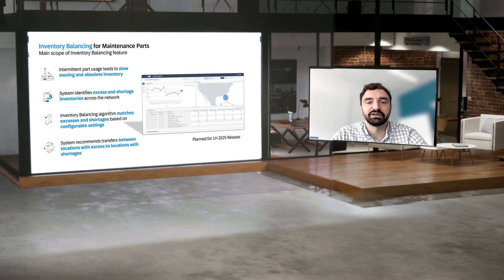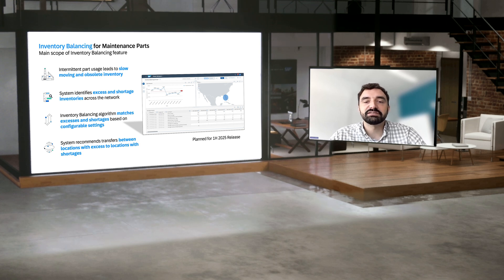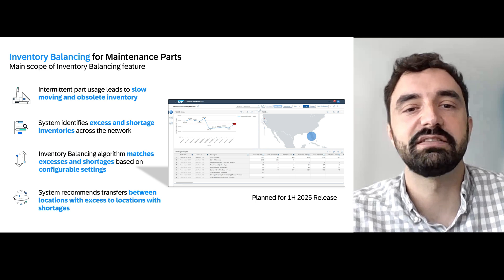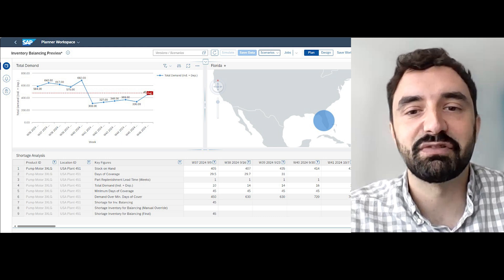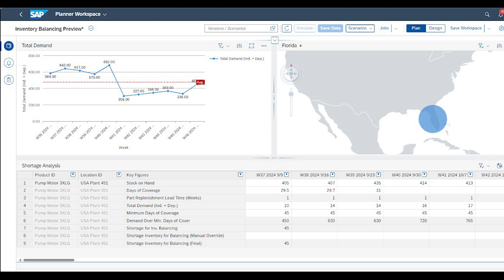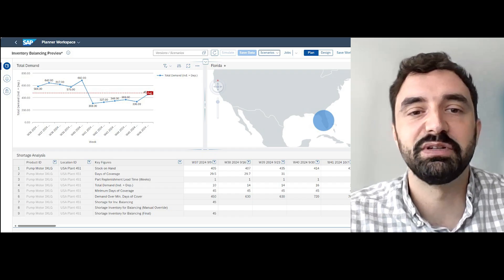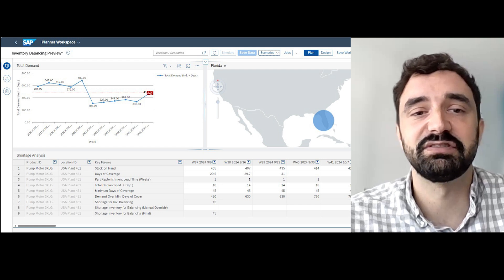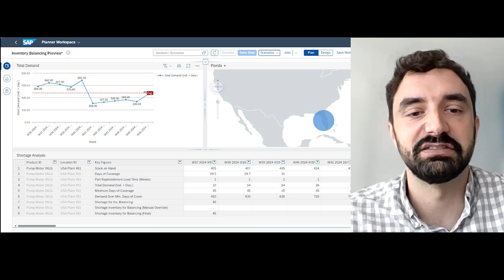IBP for MRO: Optimize MRO Inventory with SAP IBP's AI-Driven Balancing Operator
The MRO Inventory Balancing Operator in SAP IBP enables businesses to redistribute inventory based on real-time demand and supply patterns, addressing common challenges such as excess stock at one location and shortages at another. By leveraging the power of AI-driven insights and flexible planning capabilities, this feature helps extend the lifecycle of assets, optimize inventory levels, and ensure operational efficiency across multiple sites, all while reducing holding costs and improving asset uptime.

📈 Watch the video to explore:
Efficient inventory balancing: Understand how the MRO Inventory Balancing Operator helps planners identify excess inventory at one location and match it with shortages at others.
Leveraging real-time data: Learn how IBP's Days of Supply calculation helps set the right inventory thresholds, ensuring timely alerts for stock imbalances based on real-time demand and supply data.
Streamlined decision-making: Discover how planners can use the Planner Workspace to review and execute inventory transfers across locations, improving overall operational decision-making.